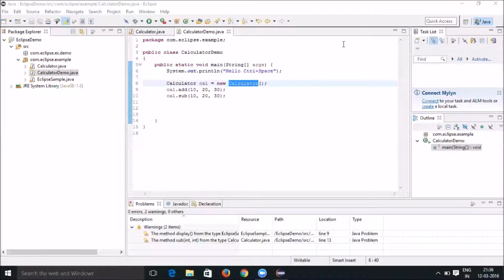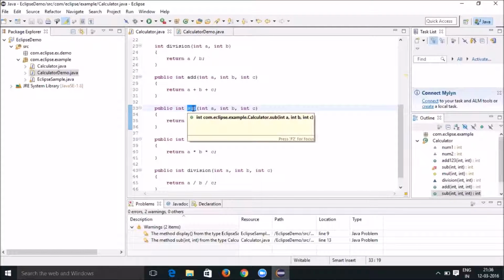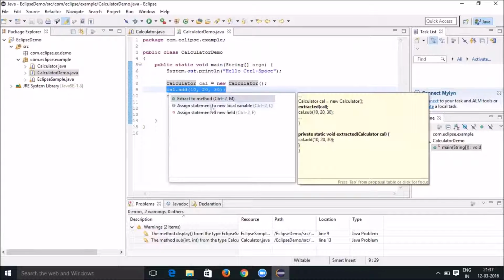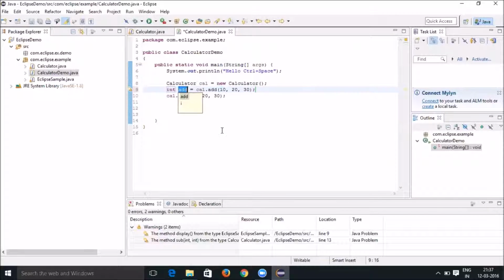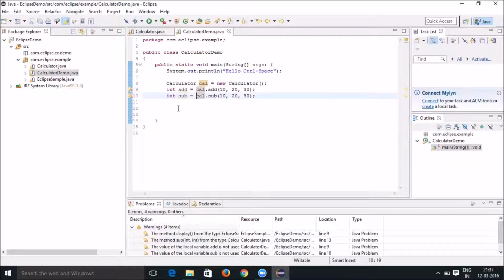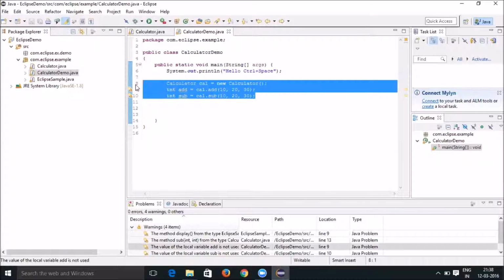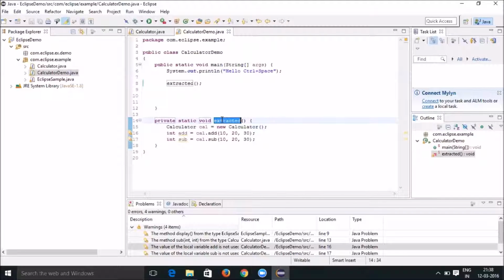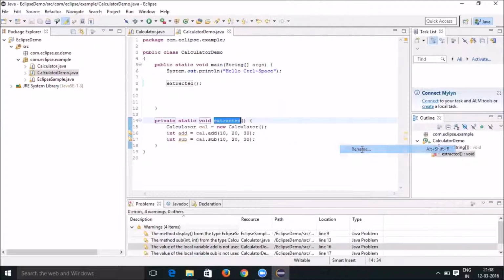Ctrl+1 shortcut in eclipse